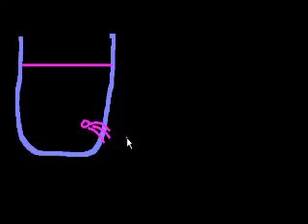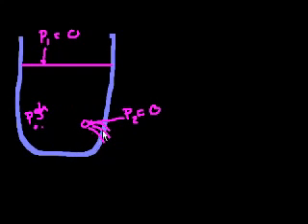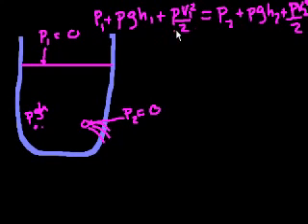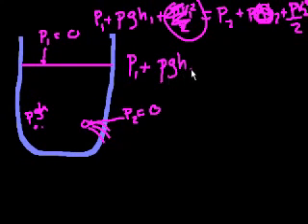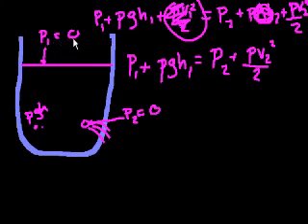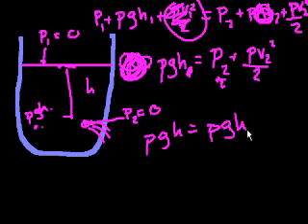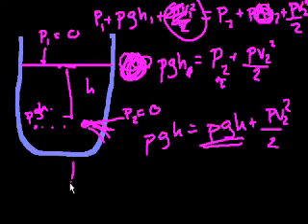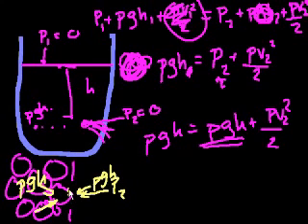Fluids part 11